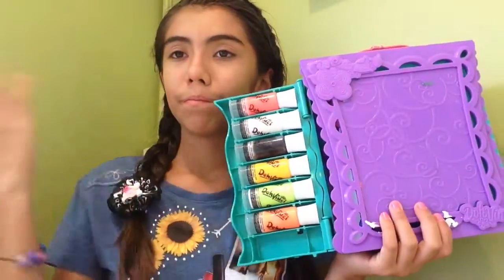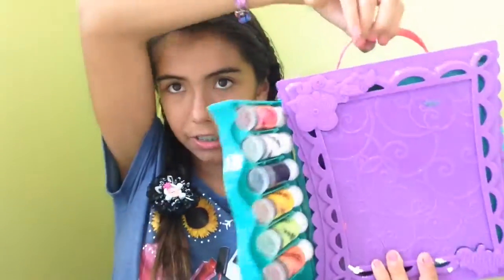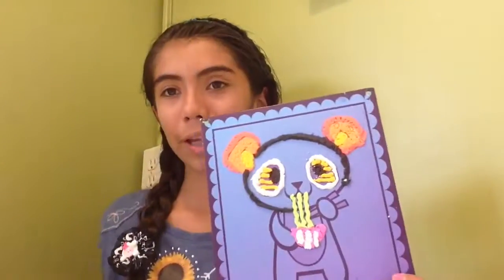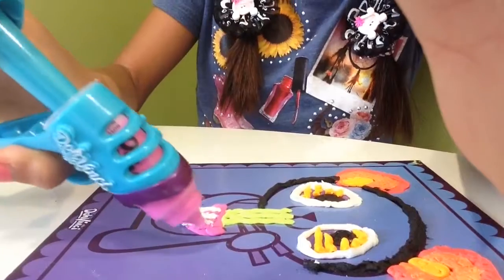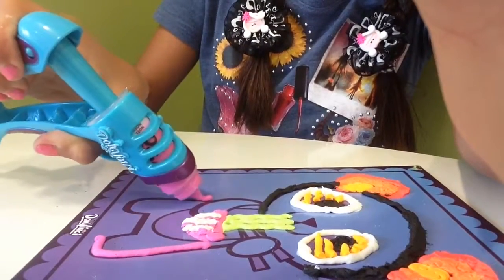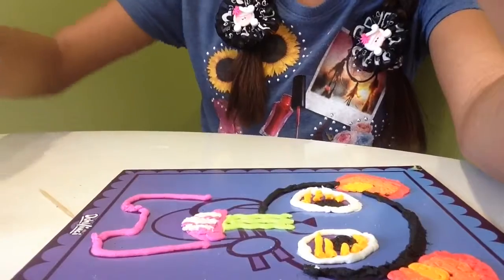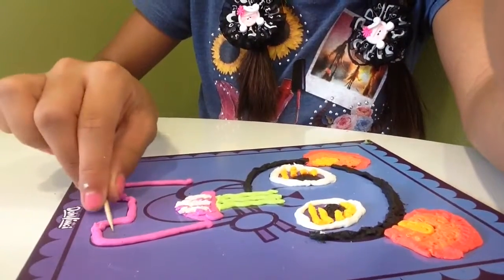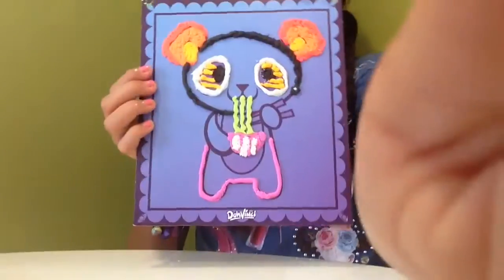How to do dohvinci challenge